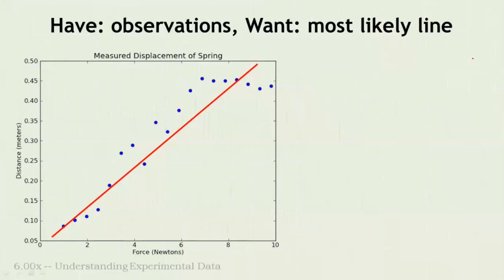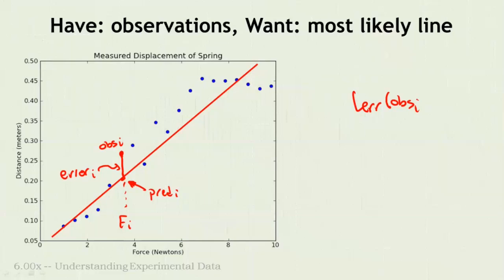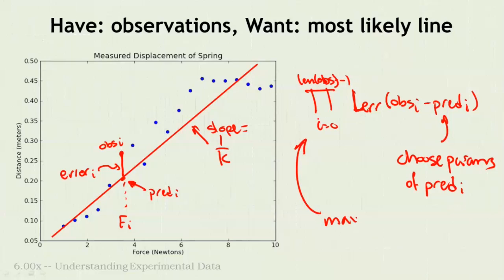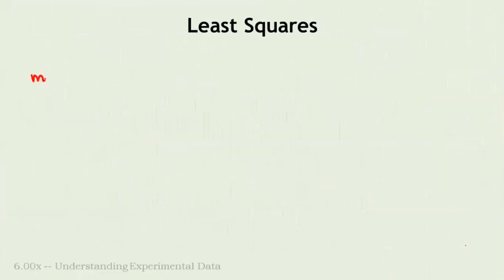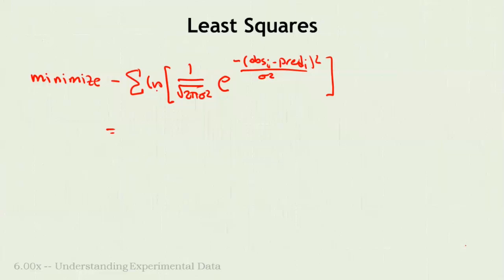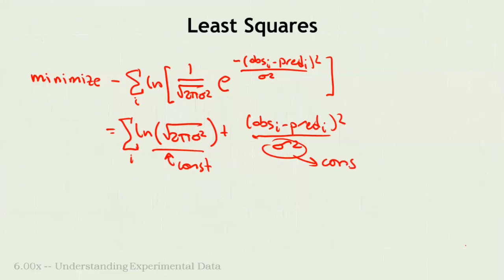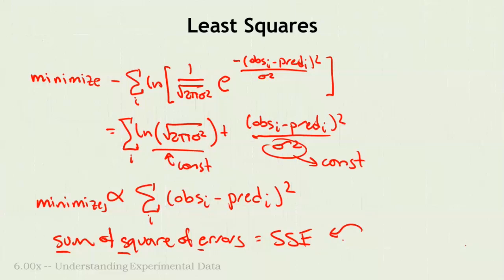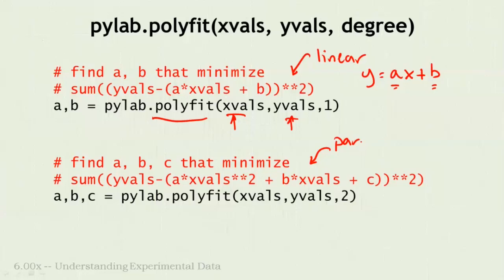1.3: Curve fitting using pylab: Spring problem